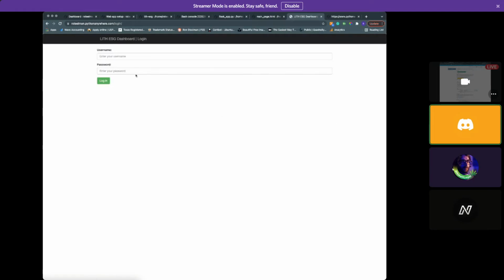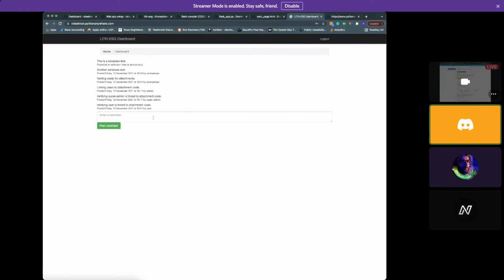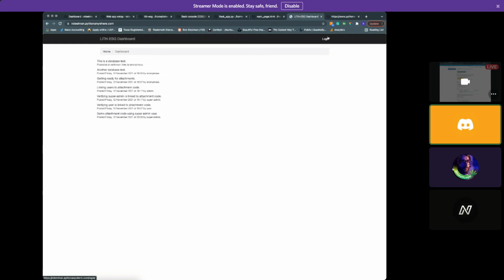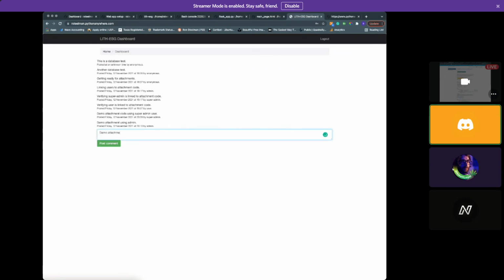LITH Token ESG DASHBOARD UPDATE 11-15-2021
Last week marked the achievement of multiple milestones on the LITHToken development front, including the finalization of development and staging of databases, deployment of our migration management code (soon to be $LITX), a demo of the User Authentication system, and formalizing next step priority items.

Our dev team will also begin work on the Alpha deliverable LITH Wallet as a parallel work-stream and is currently identifying an additional developer to begin this work. Allocation of systems needed to run the Wallet-Alpha have begun.